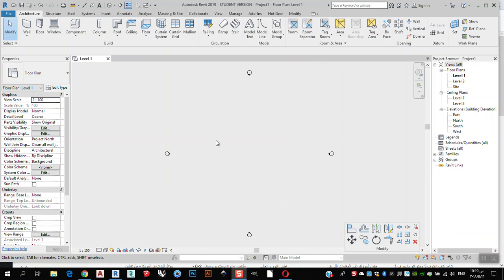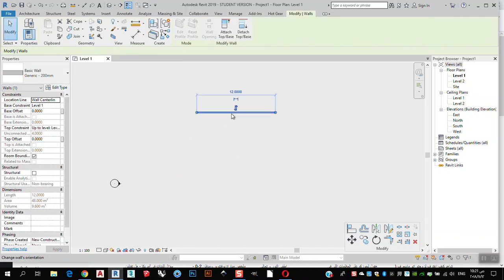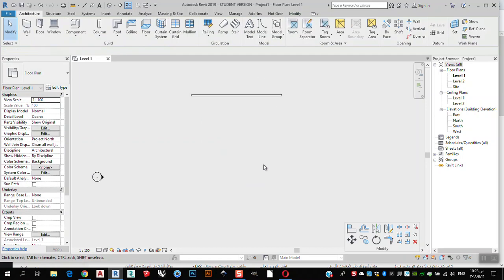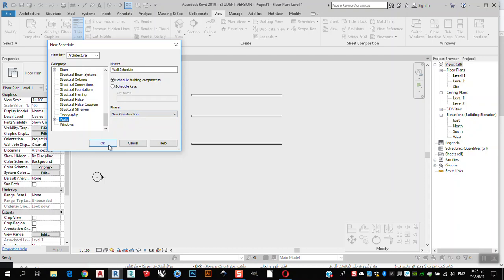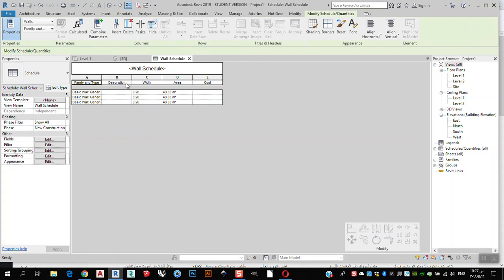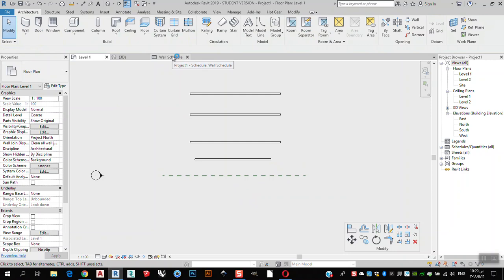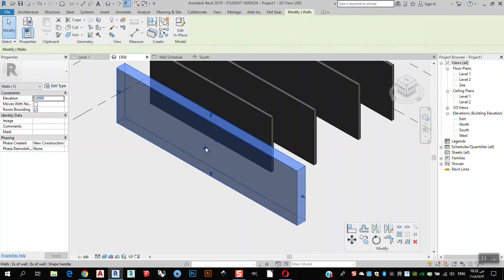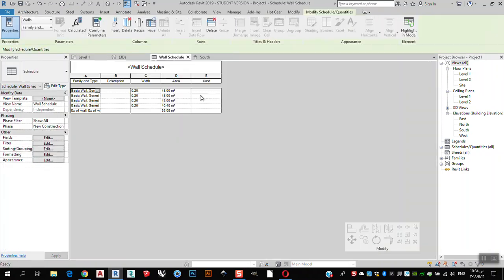Different way to Create basic walls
Creating walls by model in place in revit without any layers